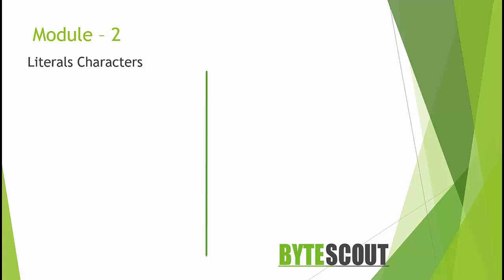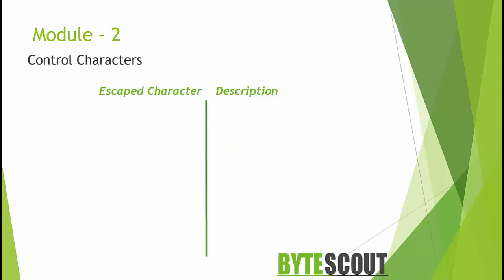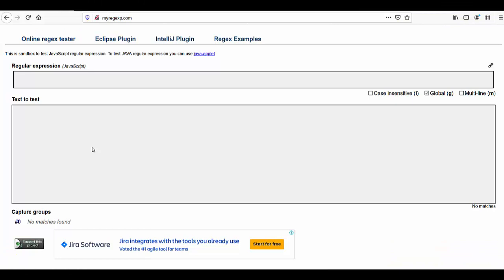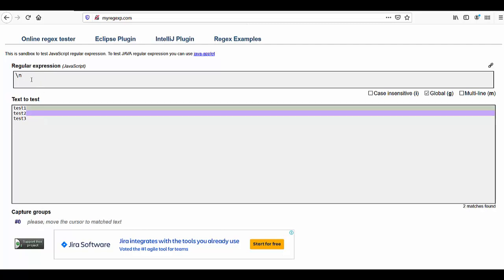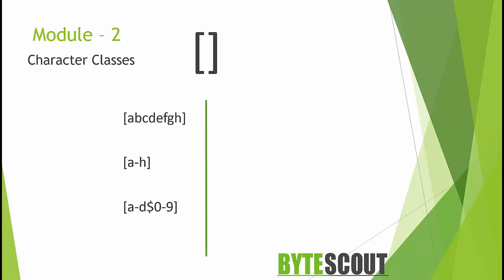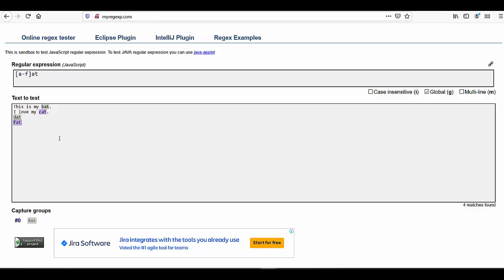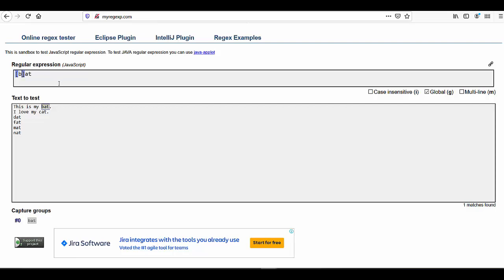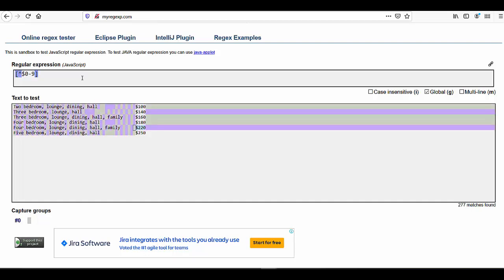Regex Syntax in detail (Part 1) - Regular Expressions for Beginners - S2E4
Description: In this video, we will understand the real basic concepts of Regular Expressions' elements and syntax in detail.
  1). What are Control characters and how to match them
  2). What are the Character Classes.